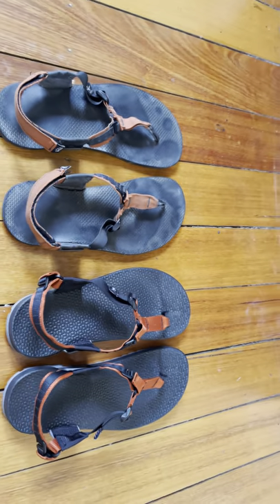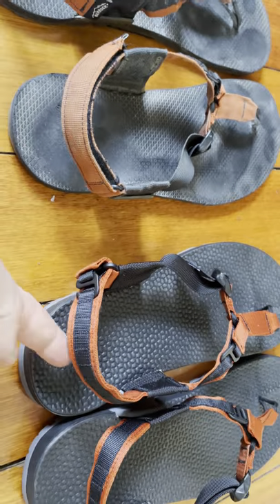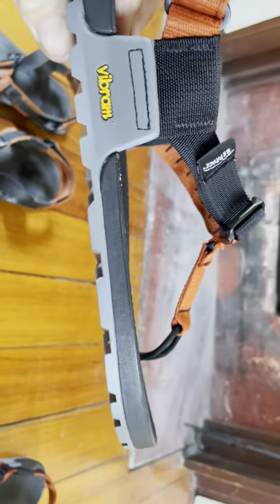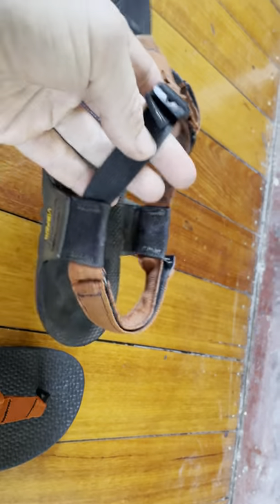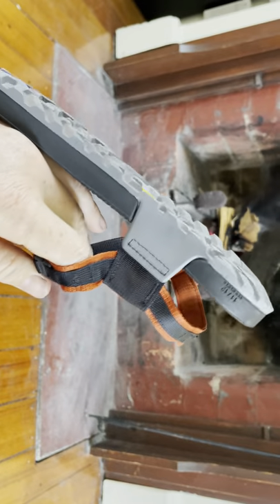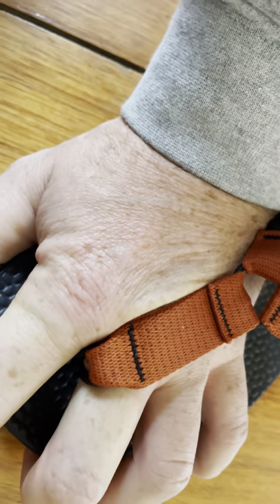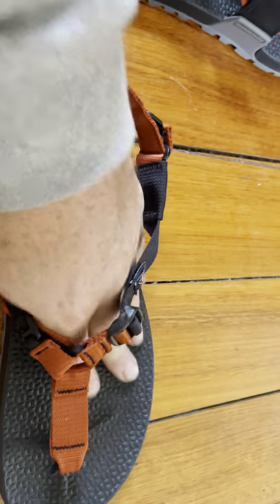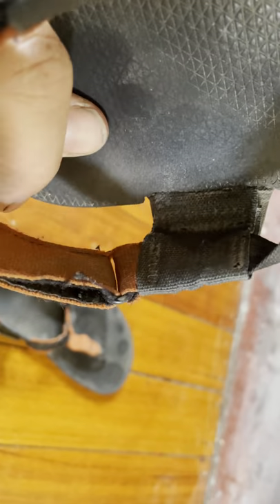Side by side Review. Bedrock Cairn pro 3D VS cairn pro Sandals ￼